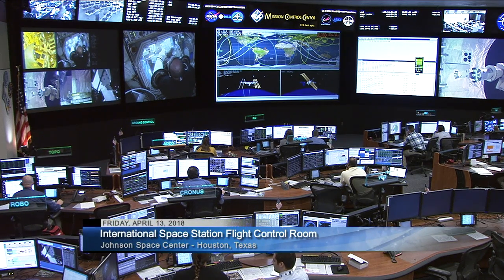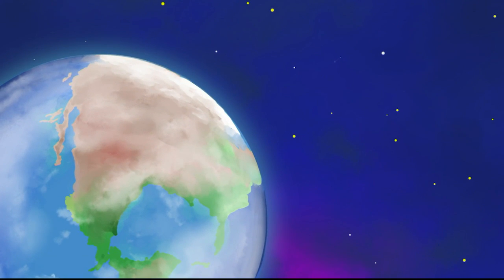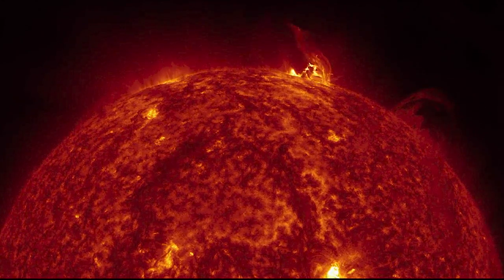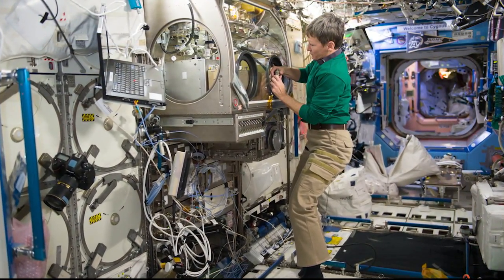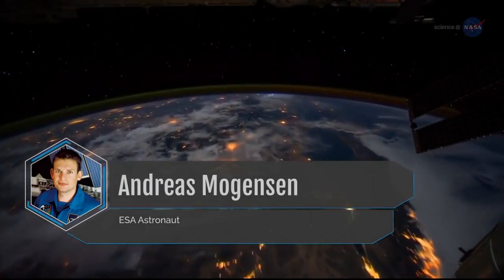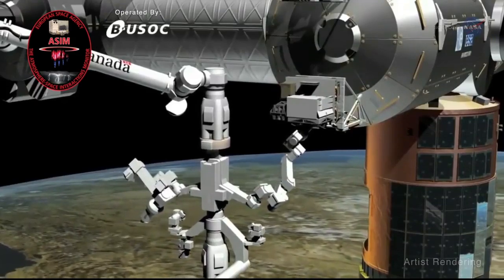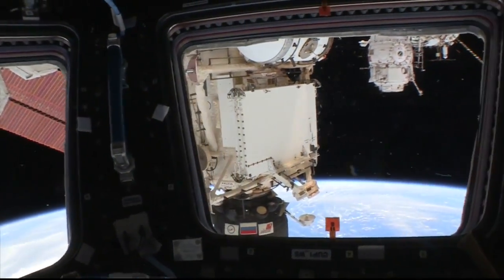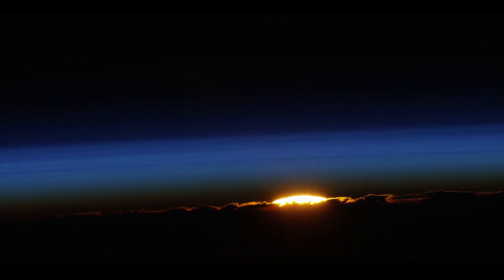SpaceCast Weekly - April 13, 2018